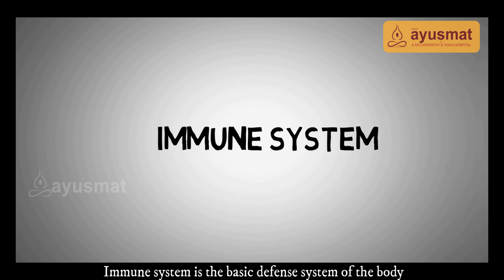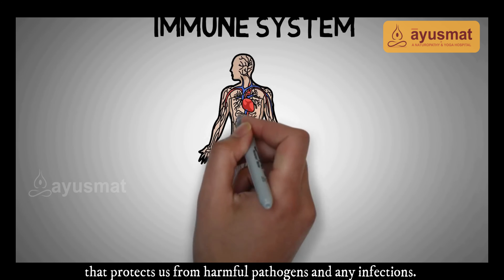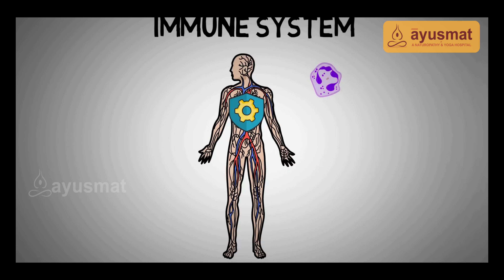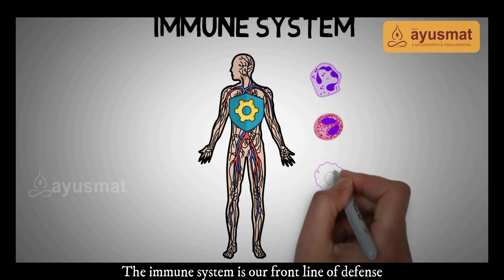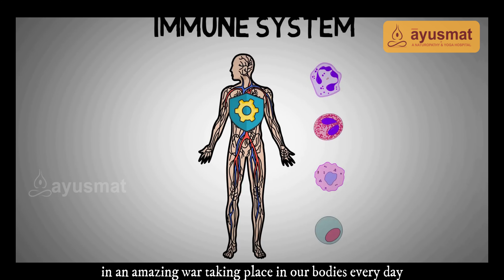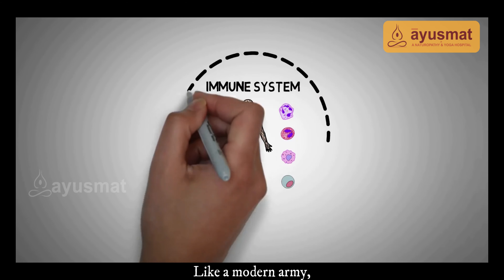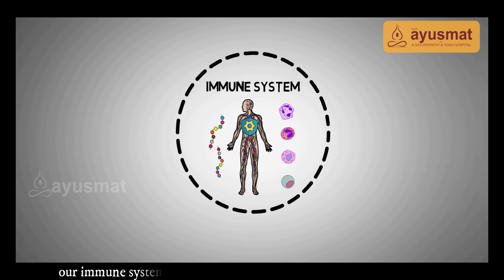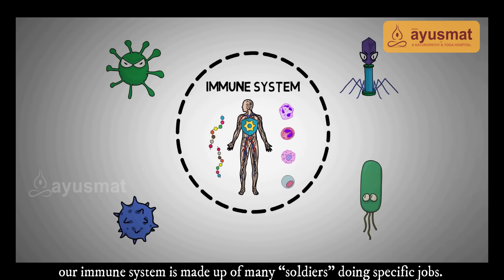Immune System : The wonder army of our body. Know & Take Care Of Your Immune System & Be Healthy.